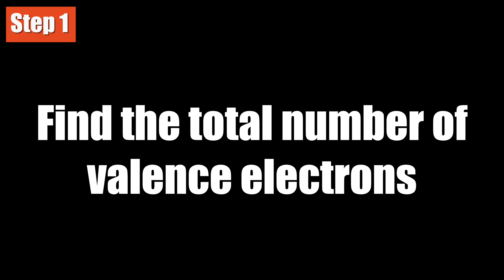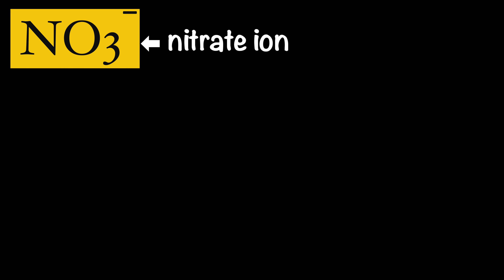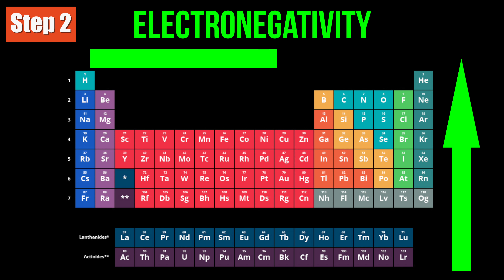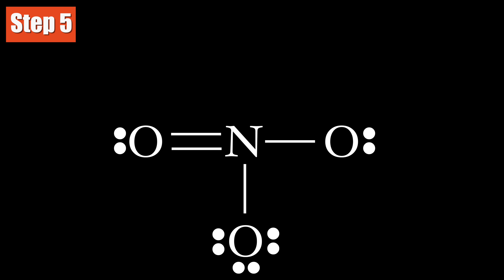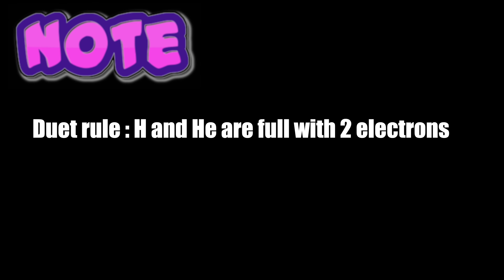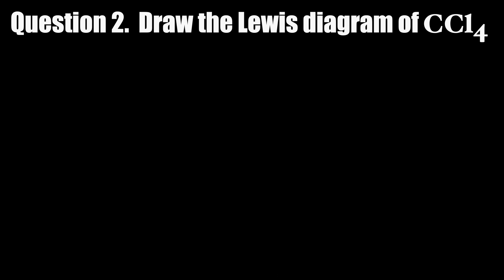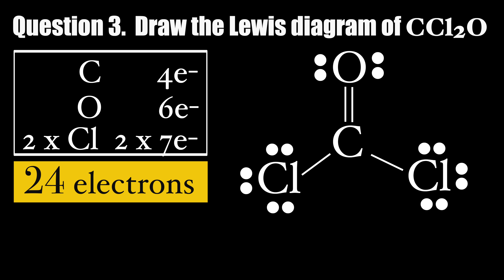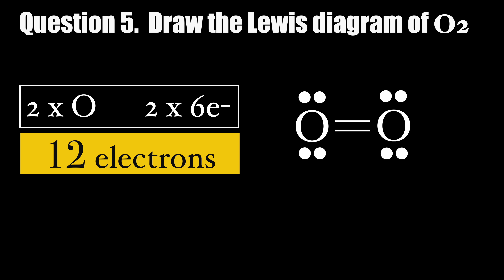How to draw the Lewis diagrams for simple molecules? (ft. mini quiz at the end)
Hello, science teachers and grade 8 students!! This video will show you how to draw the Lewis diagrams step by step. Watch the video and test yourself with the mini quiz at the end.